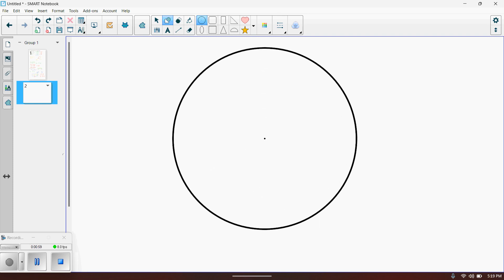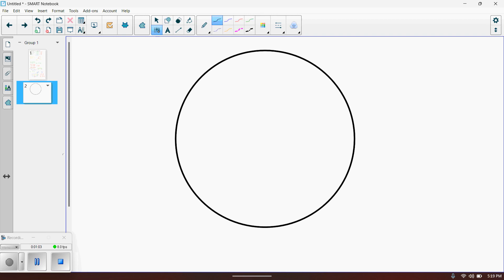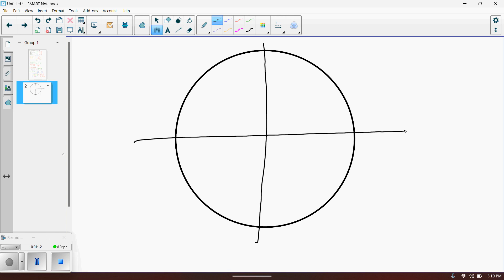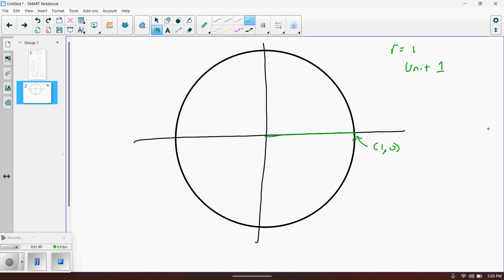MAT 146 Section 3 2 Video 2